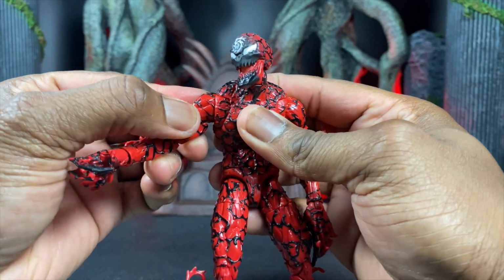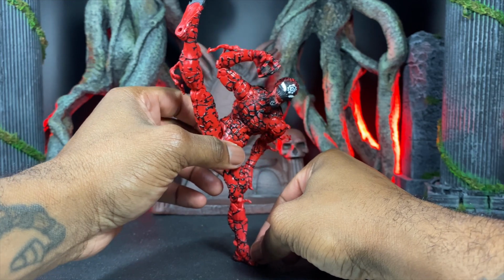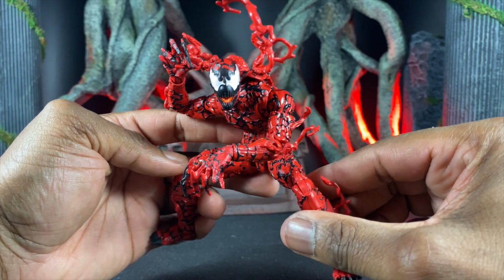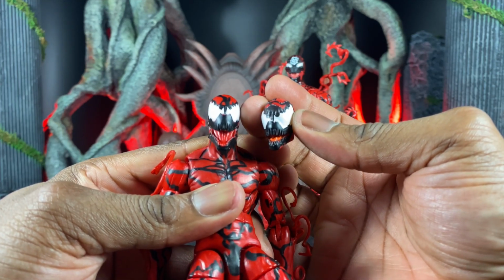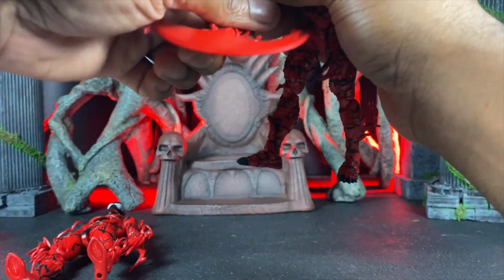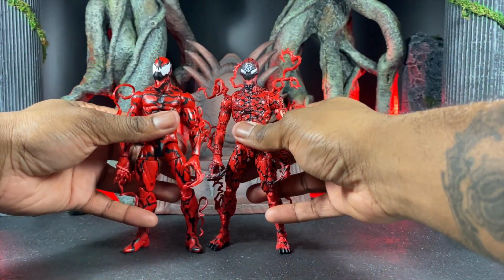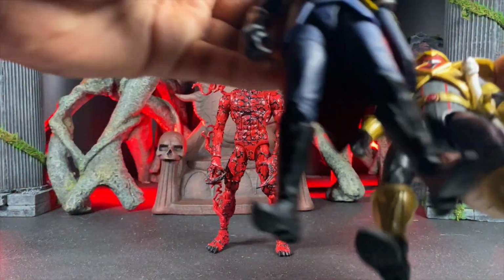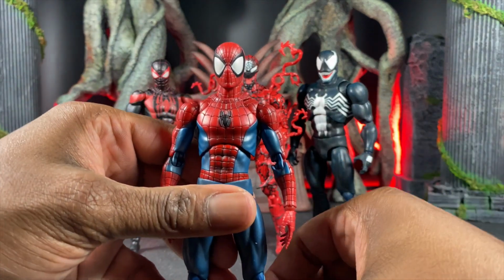Marvel Legends Venom Wave Absolute Carnage KNULL CARNAGE Review